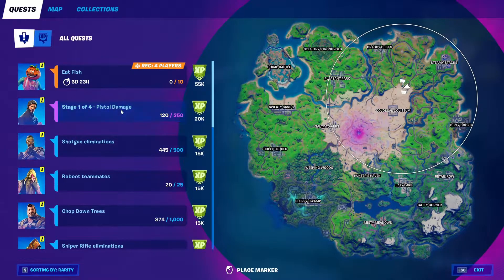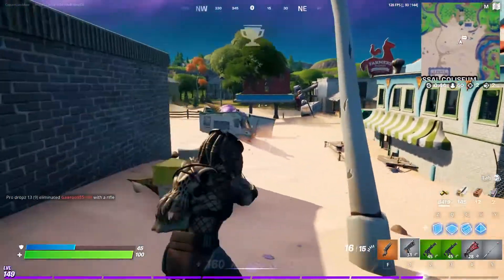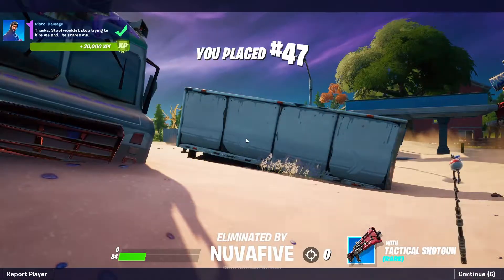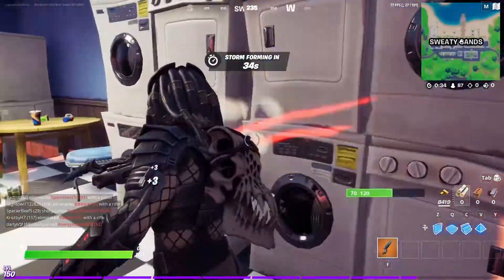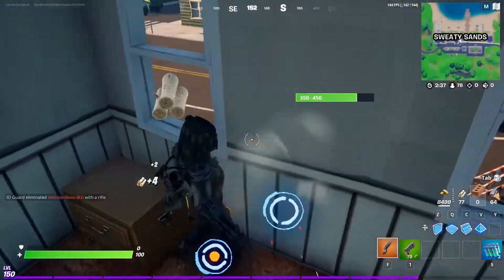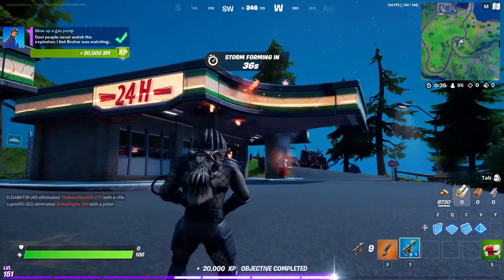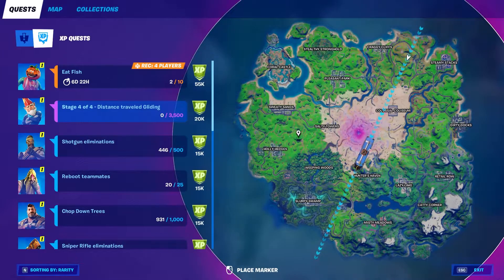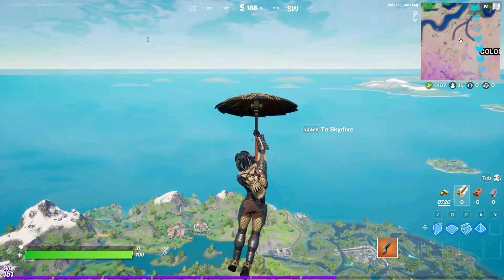Pistol Damage, Collect Gold Bars, Blow up a gas pump and glide for 3,500 m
I show you the 4 step quest for week 8.

0:00 Pistol Damage
0:27 Collect Gold Bars
1:26 Blow up a gas pump
1:43 Glide for 3,500 M

Want to play with me on Fortnite add me CaptainOatsMixer, it's the same as the support a creator code.